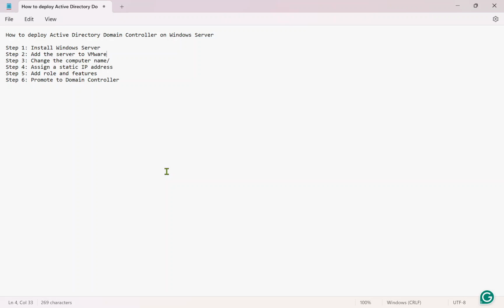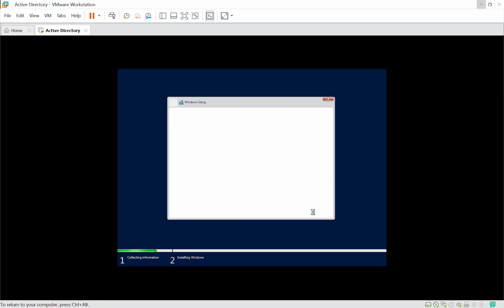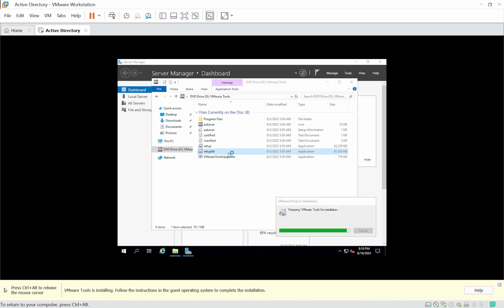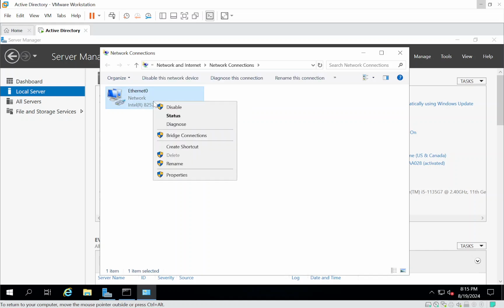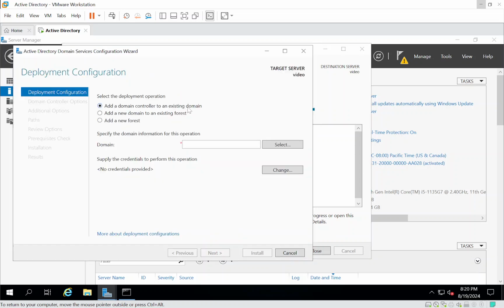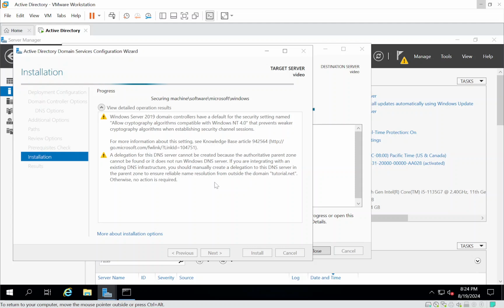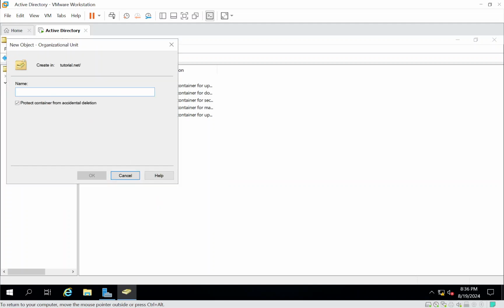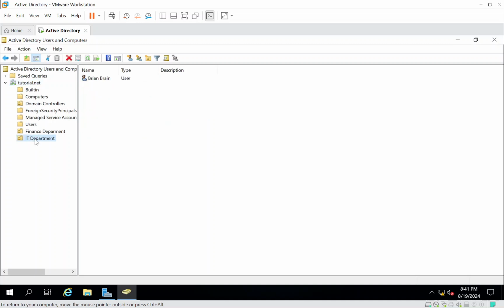How to deploy Active Directory on Windows Server 2019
This is a video tutorial that guides you on how you can install and deploy the Domain Controller.